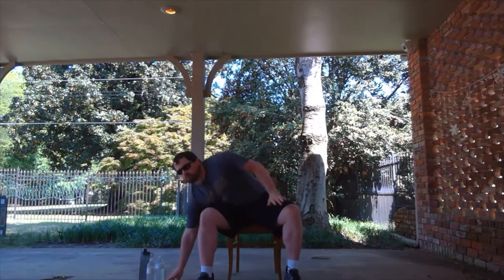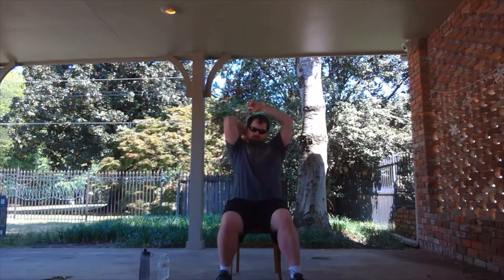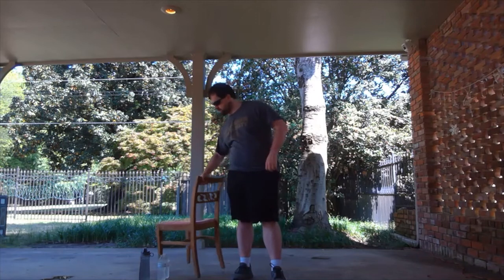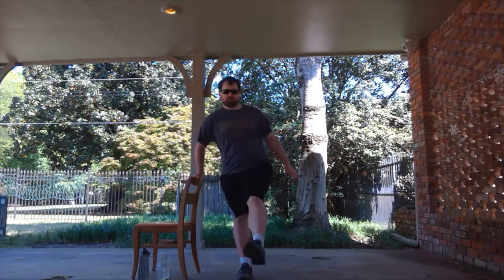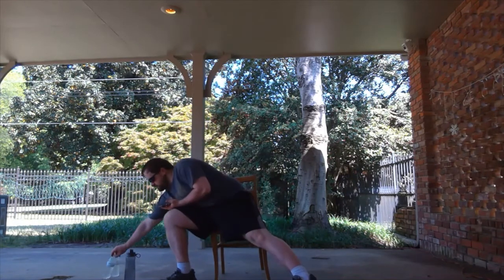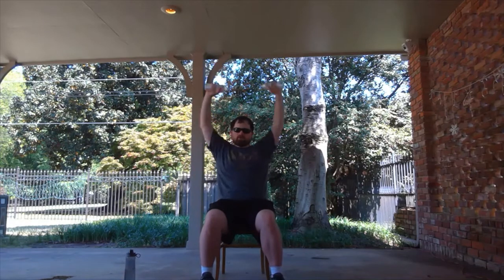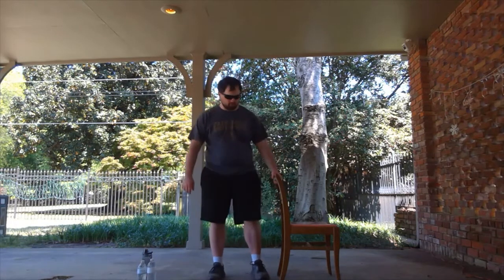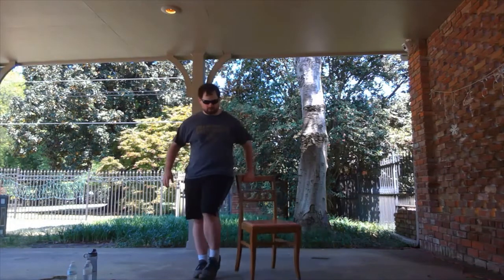Strong Seniors with Thomas at the MJCC